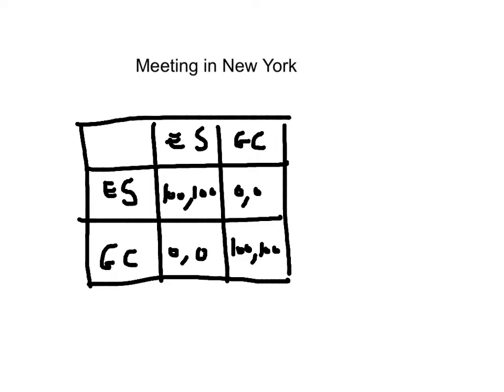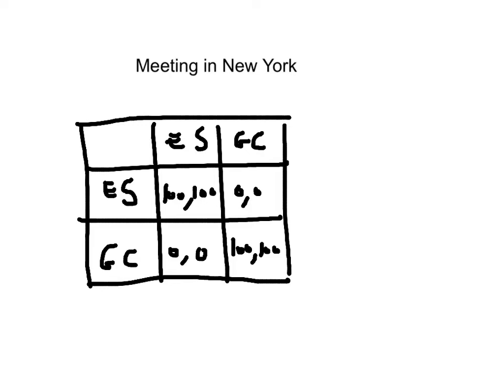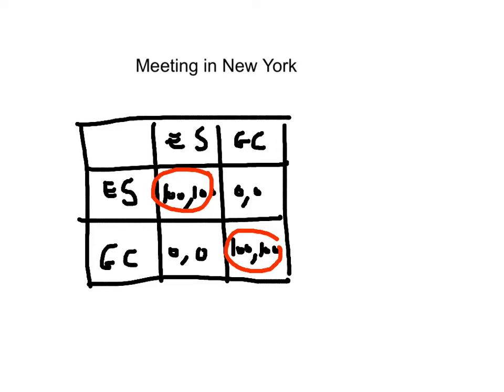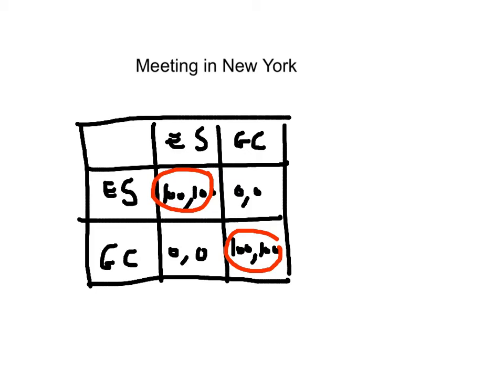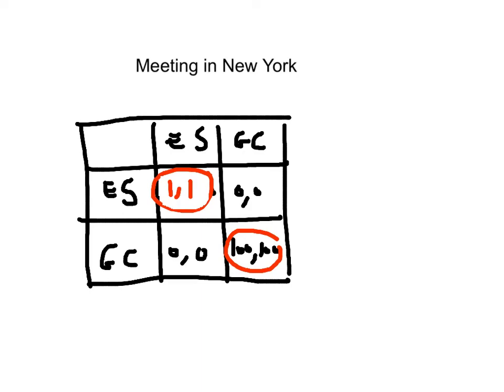Lab 5.7 Meeting in New York